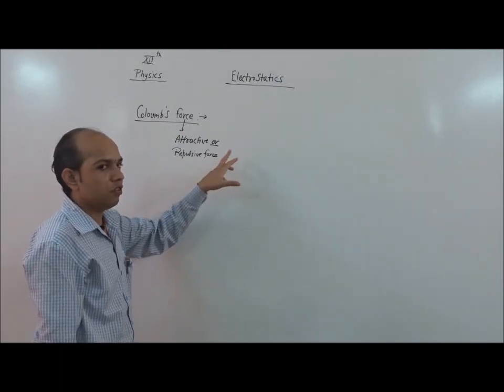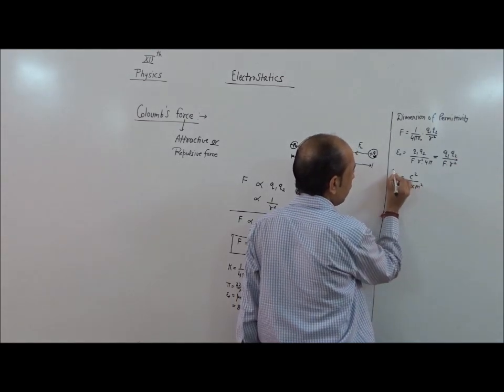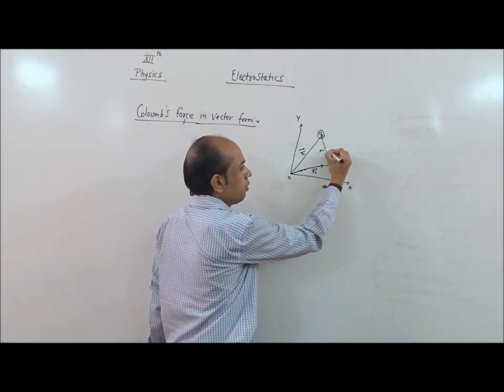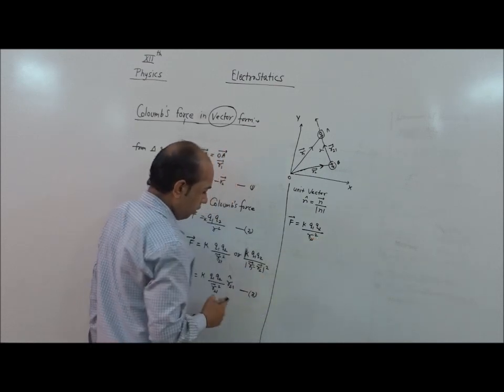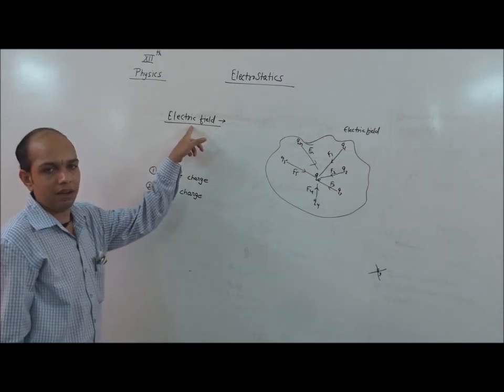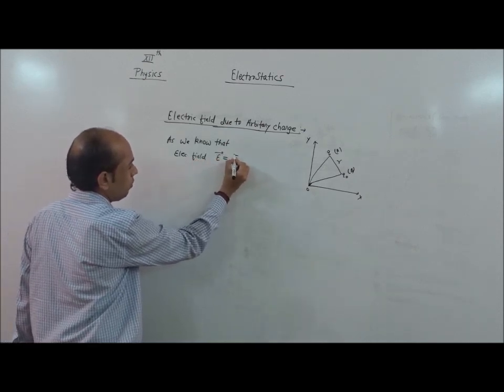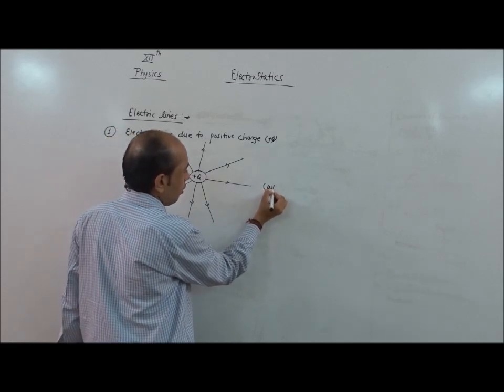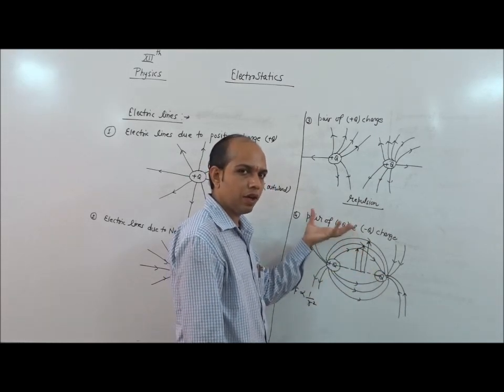Chapter 1- Electrostatics Title( Force and Electric field)